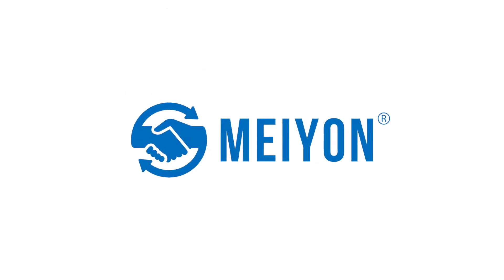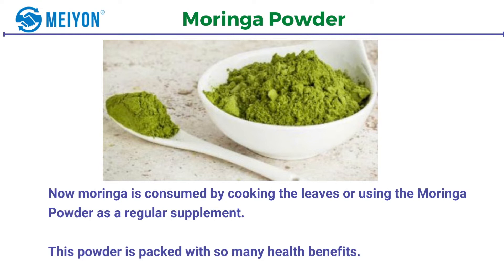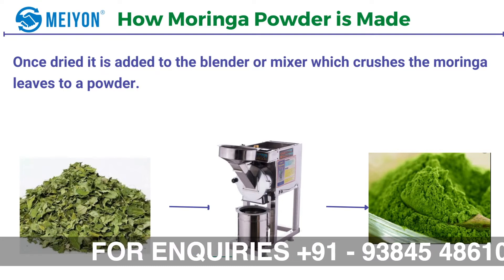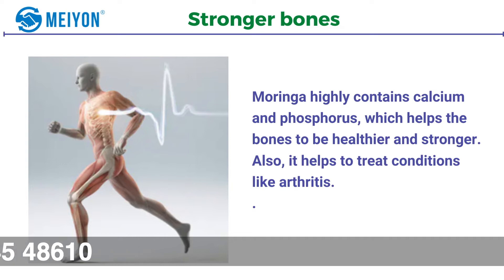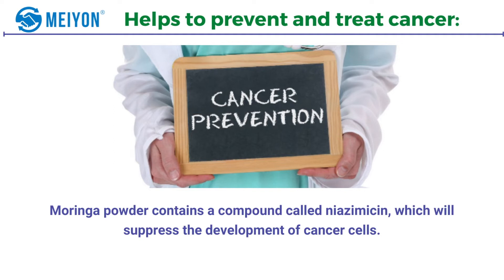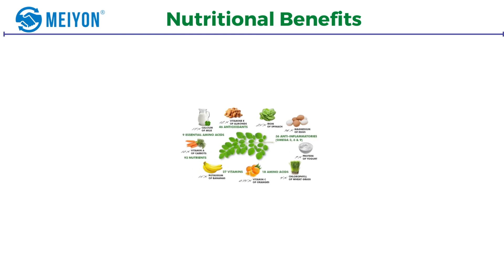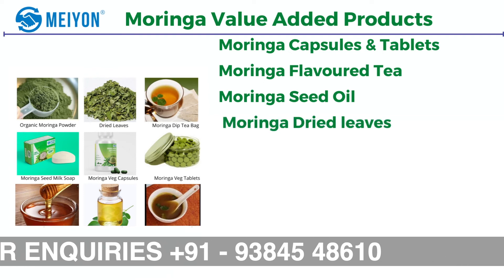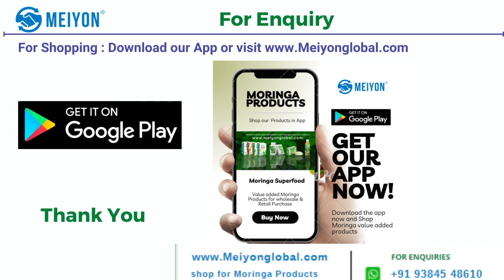Moringa Powder Benefits